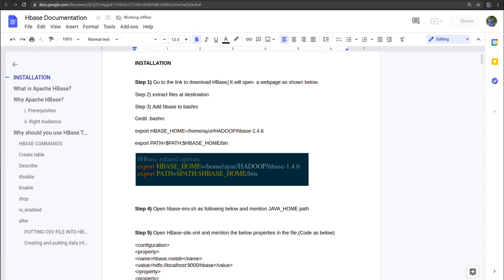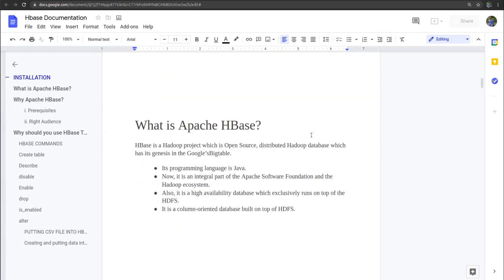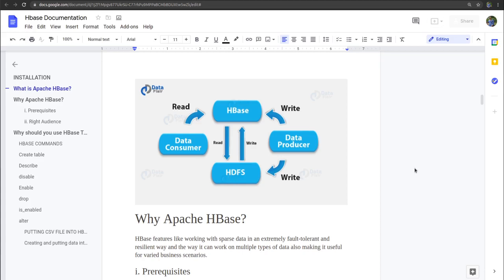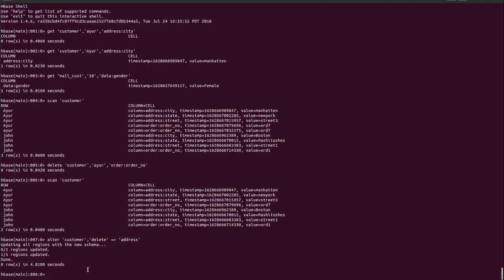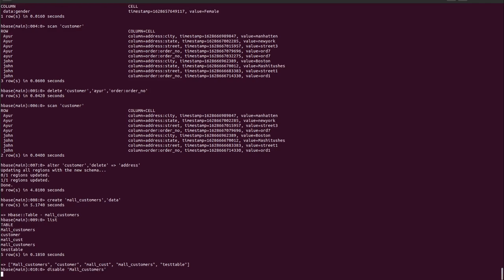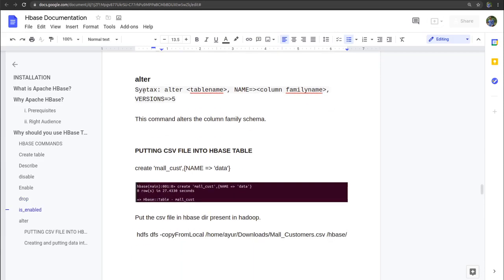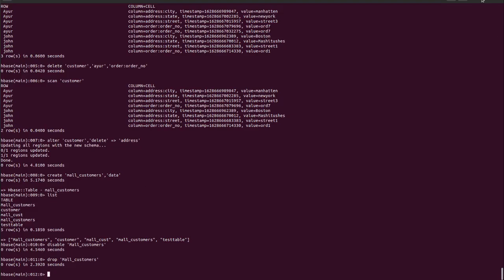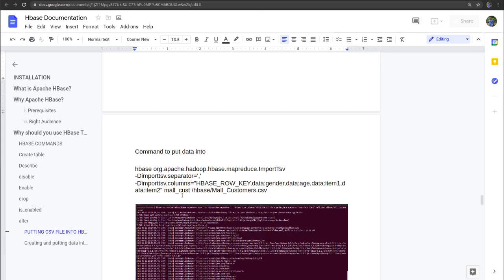Hbase installation, Basics, Importing csv file from HDFS to HBASE.